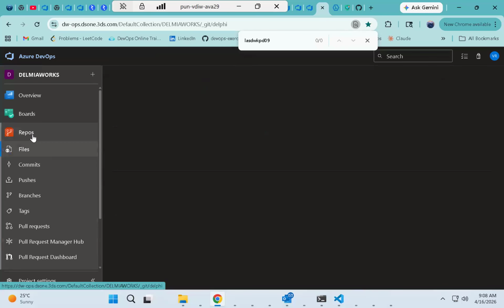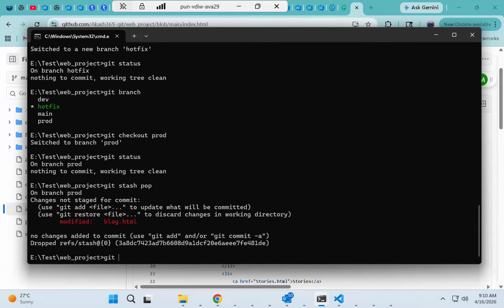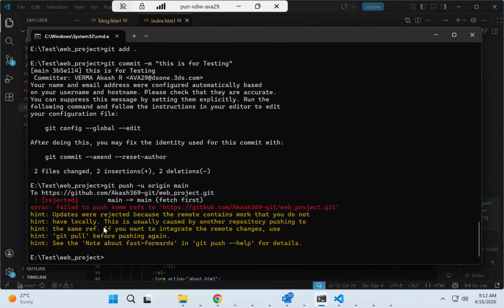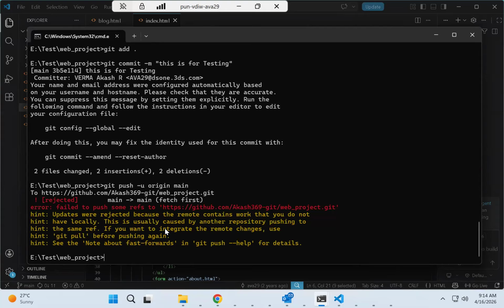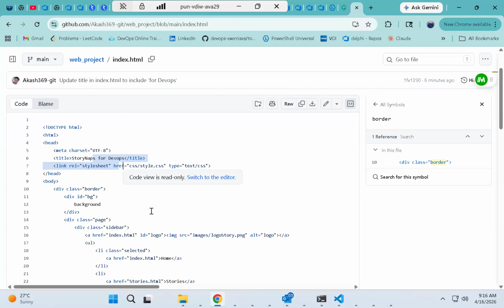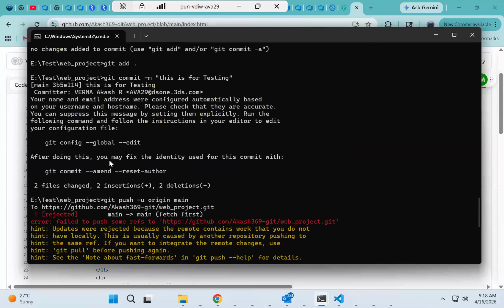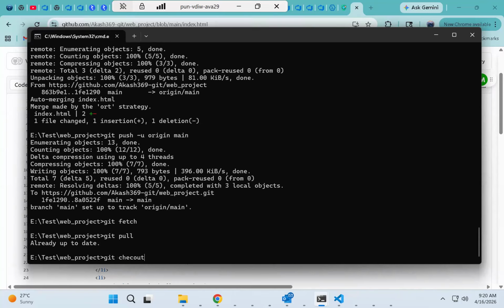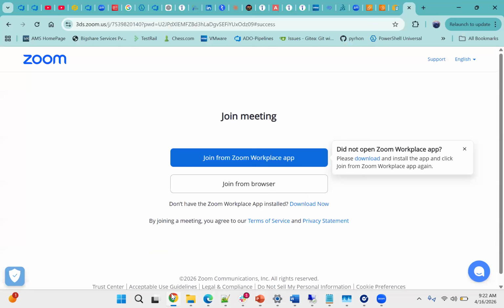How to Resolve Git Merge Conflicts Like a Pro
🔥 Stuck with a **Git merge conflict** and not sure what to do? Don’t worry — this video walks you through the exact process to resolve it step by step.

Merge conflicts are one of the most common issues developers face while working with branches and team collaboration in Git.

In this tutorial, you’ll learn:

✅ What causes a merge conflict
✅ How to identify the conflicting files
✅ How to resolve conflicts manually
✅ How to complete the merge successfully
✅ Best practices to avoid conflicts in the future

This tutorial is perfect for:

* Developers
* DevOps Engineers
* Students
* Beginners learning Git
* Professionals working in teams

By the end of this video, you’ll be able to confidently resolve Git merge conflicts in real-world projects.